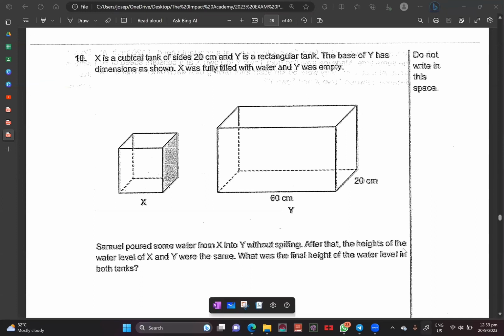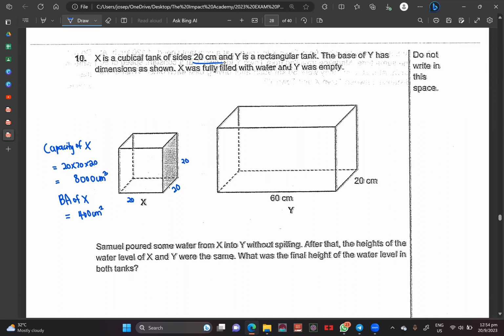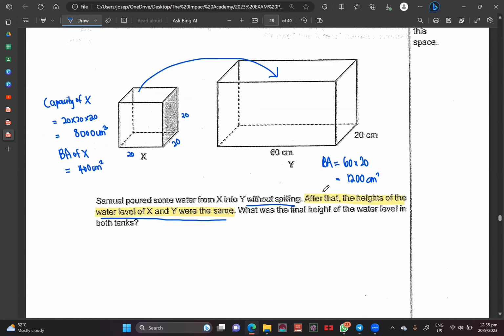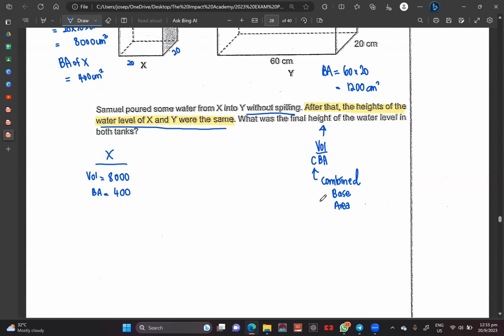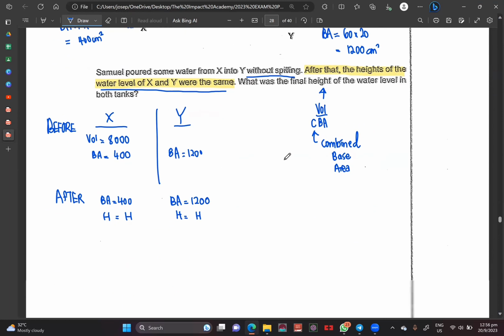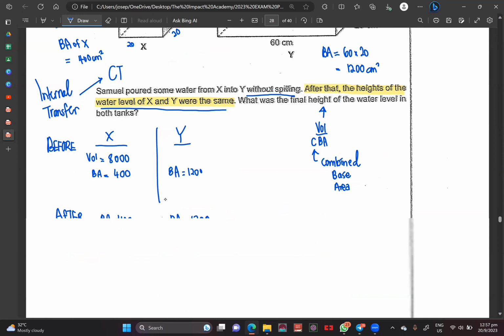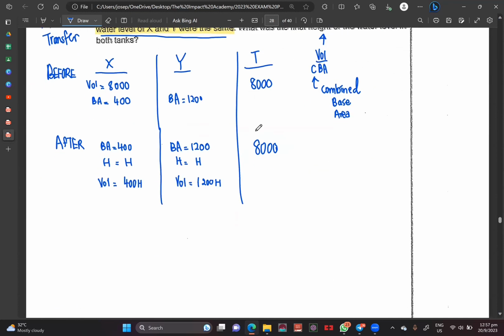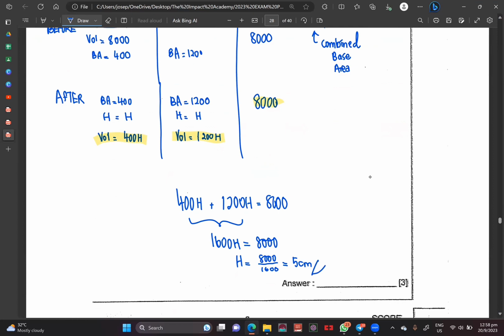P6 Volume - 2023 SA2 Maris Stella Paper 2 (Q10)